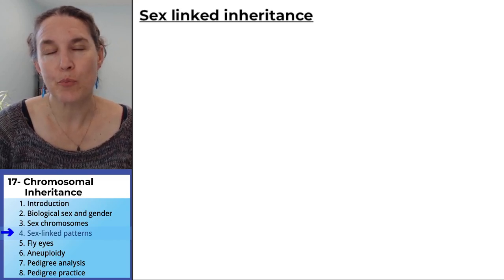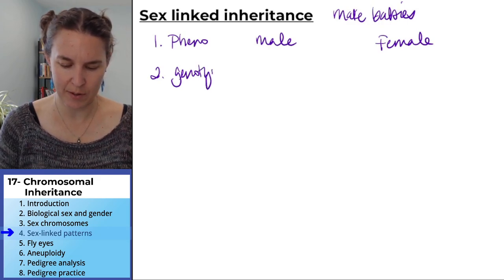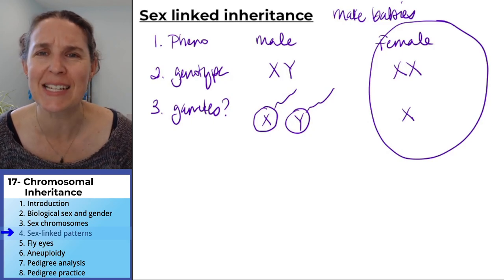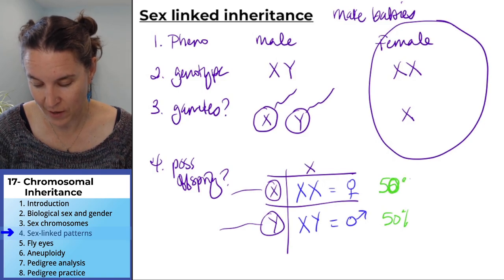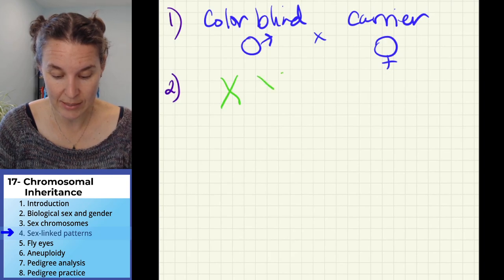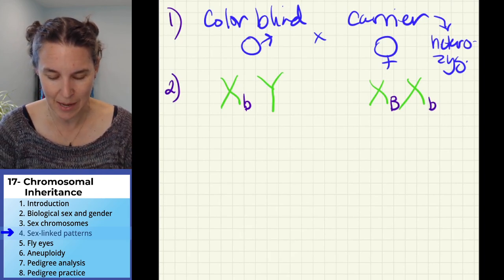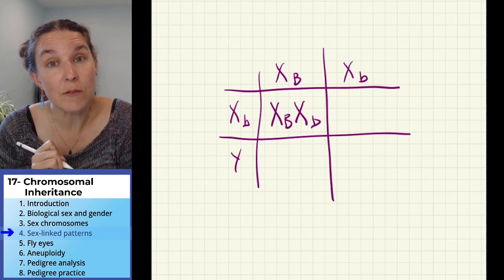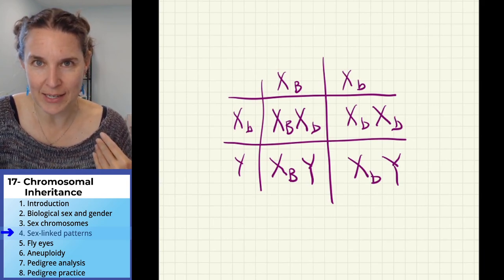Chromosomes 4- Sex linked patterns